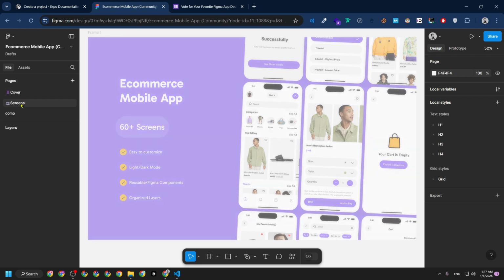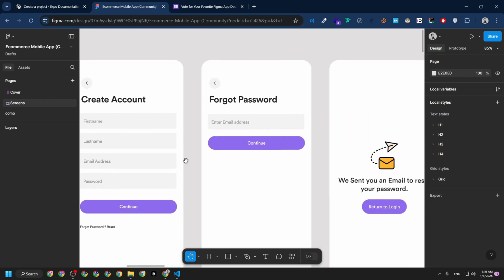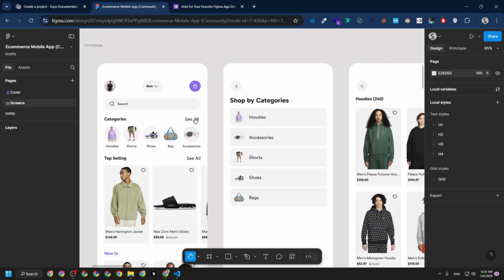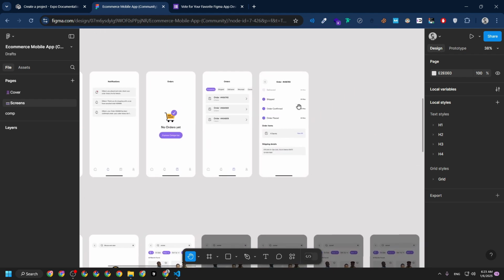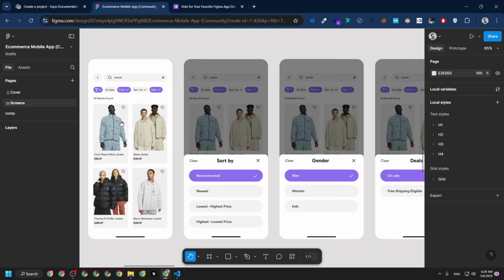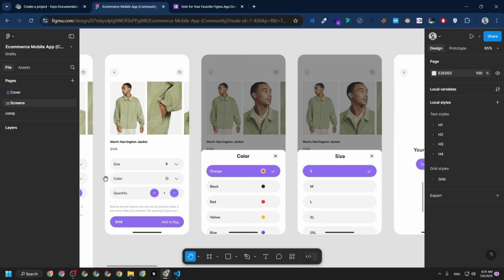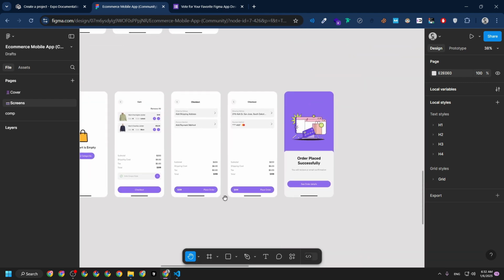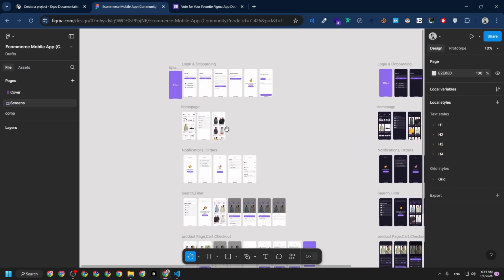Master Next.js & React Native: App Demo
Master Full-Stack Website & App Development: Build a Multi-Vendor E-Commerce Platform (2025)

In this comprehensive tutorial, you'll learn how to build a complete multi-vendor e-commerce platform using Next.js for the website and React Native Expo for the mobile app, all connected to a unified MongoDB backend. This course is designed for developers who want to master both front-end and back-end development for professional, real-world applications.

What You'll Learn:
Full-Stack Development: Build a professional multi-vendor e-commerce website and mobile app from scratch.
Next.js Website Development: Utilize modern tools and techniques to create a fast, scalable website for your e-commerce platform.
React Native Expo App: Develop a professional mobile app connected to the same backend as the website for seamless integration.
Admin Dashboard: Design and implement a powerful admin dashboard to manage orders, users, vendors, inventory, and more.
Vendor Dashboard: Build a vendor-specific dashboard with features for product management, sales tracking, and analytics.
MongoDB Backend: Set up and integrate MongoDB as a unified database for both the website and app.
Modern Tools: Use Tailwind CSS, TypeScript, and state management libraries to streamline development.
Secure Authentication: Implement secure authentication for admins, vendors, and users using the latest techniques.
User Management: Efficiently manage users and authentication using Clerk across both the website and app.
Asset Management: Integrate Cloudinary for managing and serving images for both the website and app.
Security: Secure your platform with ArcJet, ensuring safe and optimized performance.
Why This Course is for You:
Career-Ready Skills: Gain hands-on experience with the latest web and mobile development tools and techniques.
Build a Real-World Project: By the end of this course, you’ll have a fully functional e-commerce platform that you can showcase in your portfolio.
In-Demand Knowledge: Master full-stack development, secure authentication, database integration, and more—skills that are crucial for high-paying web and mobile app development jobs.